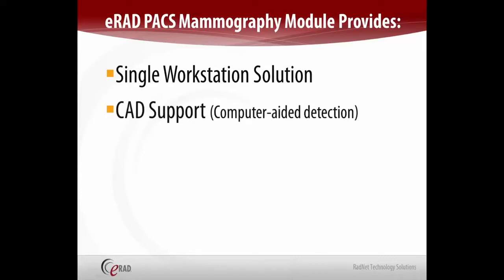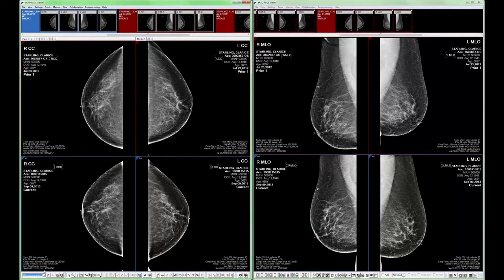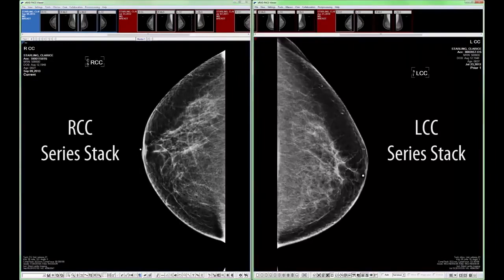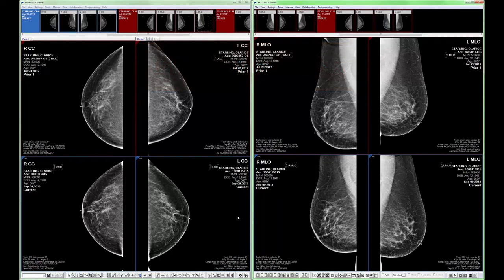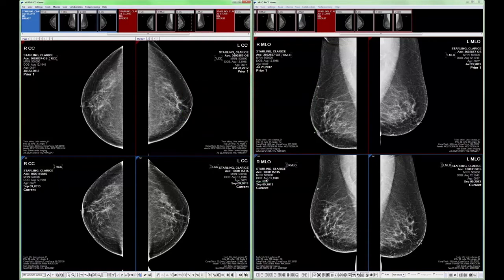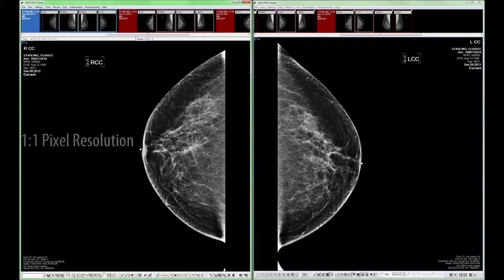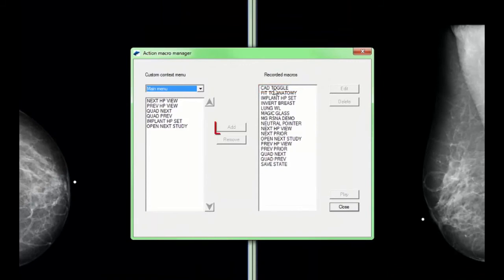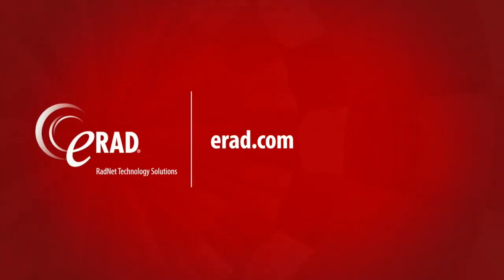eRAD PACS: Mammography Module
Application specialist Rey Reyes outlines the eRAD PACS Mammography module.

Worklist functionality: 1:04
Pre-defined mammography hanging protocols: 2:34
Creating a custom mammography hanging protocols: 7:00
Custom 3D mammography tomosynthesis hanging protocol: 11:07
Mammography specific tools: 12:04
CAD support: 14:19
AIE Image Enhancement module: 16:28
Custom eRAD keypad: 17:48